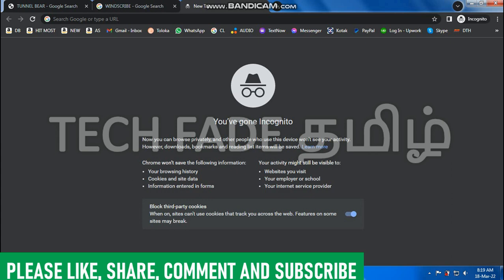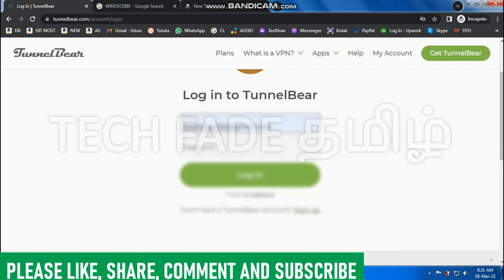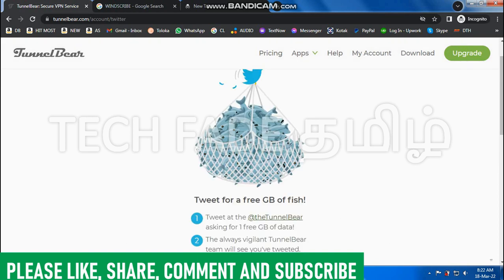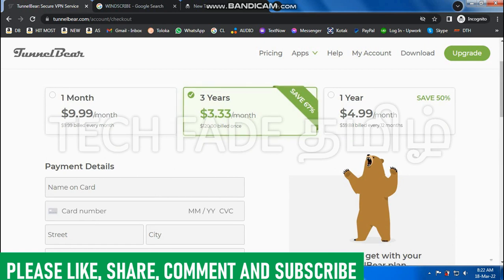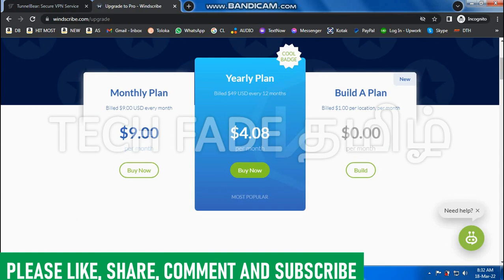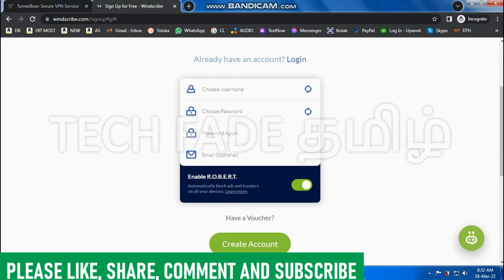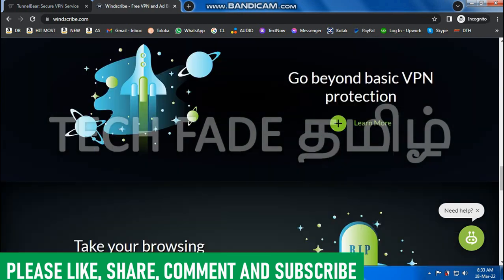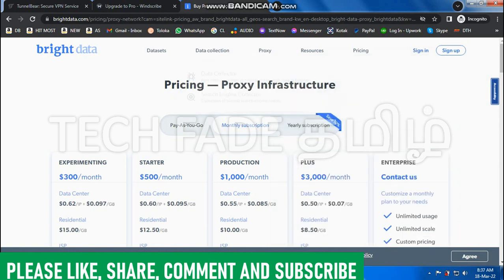TECH FADE TAMIL | 2 Best VPN for USA Mturk & other websites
TECH FADE TAMIL | 2 Best VPN for USA Mturk & other websites | I-Dt3AzKMNk